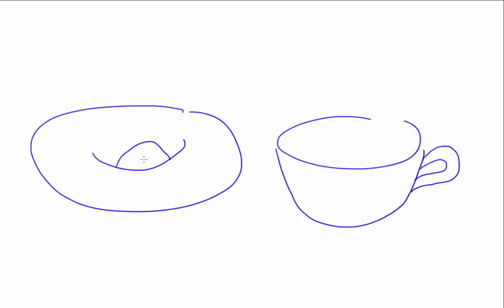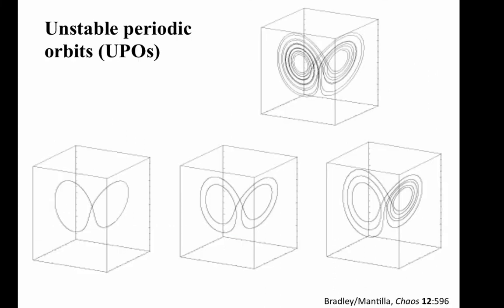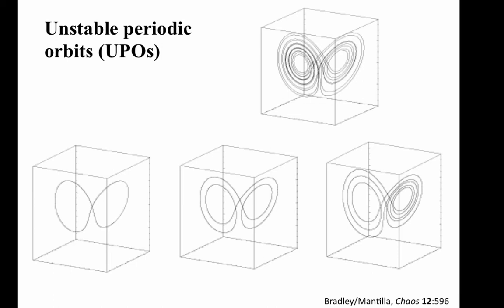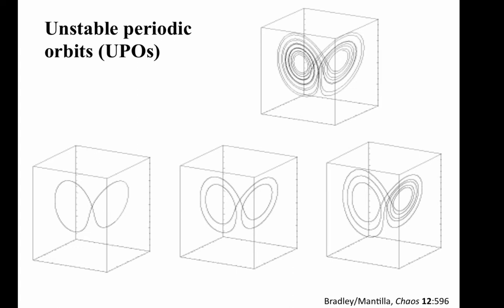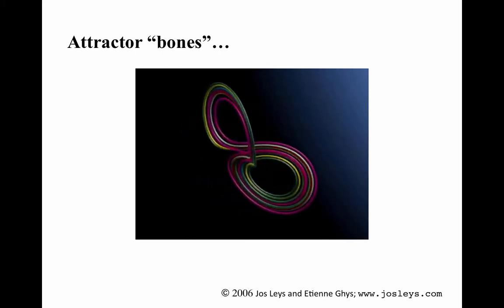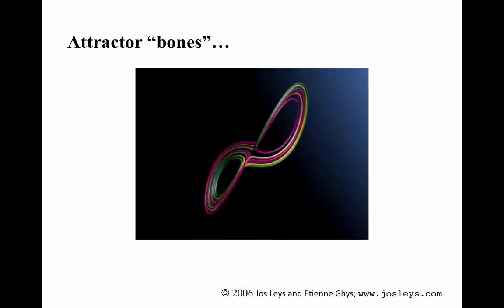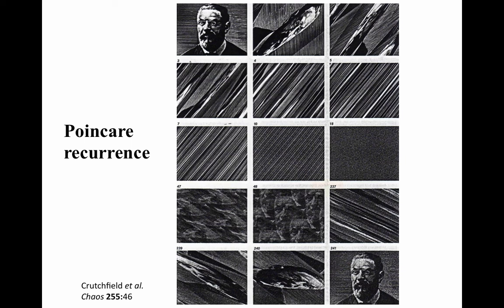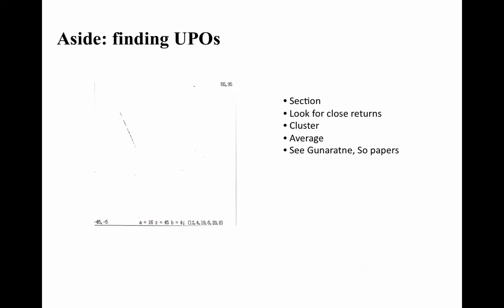Nonlinear Dynamics: Unstable Periodic Orbits